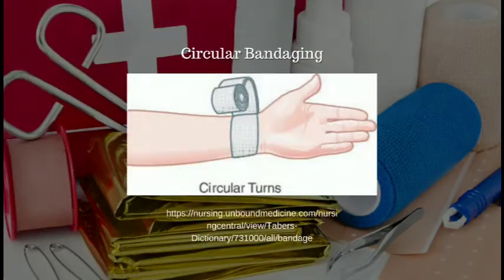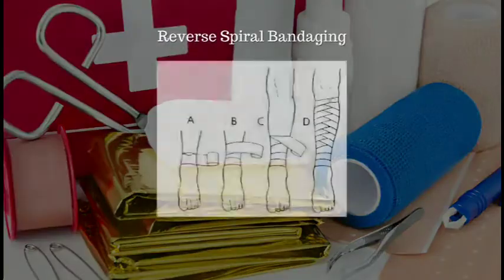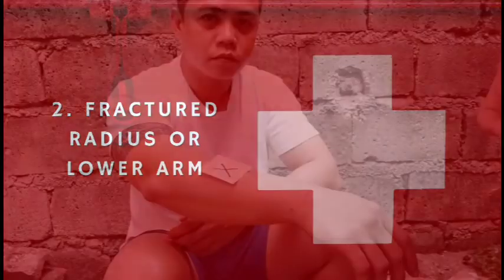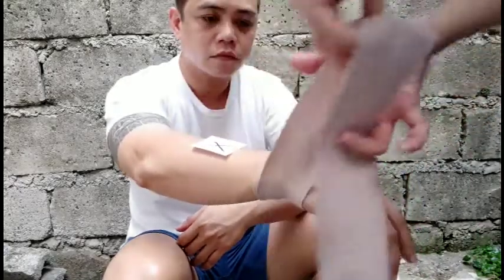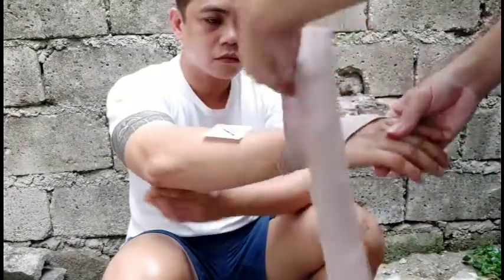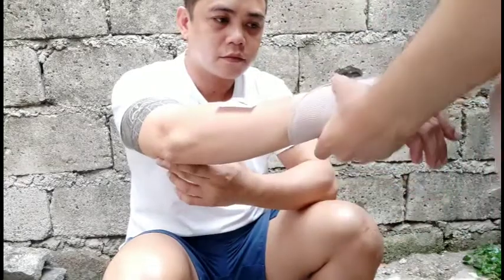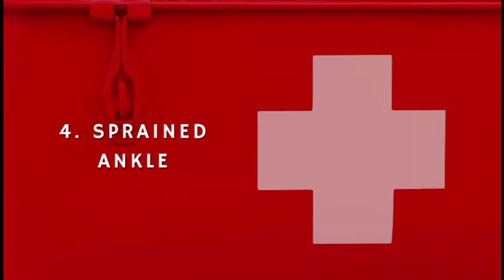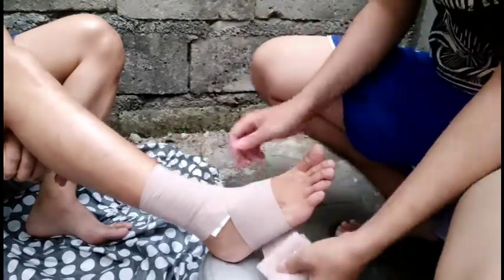HK11-GH1_Module 5 Video_Delfino, Lance Justine